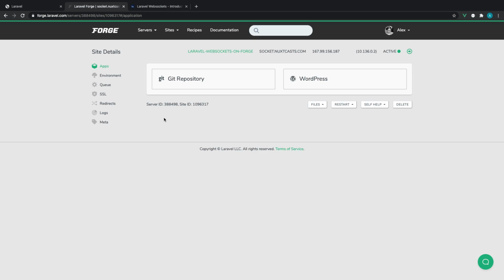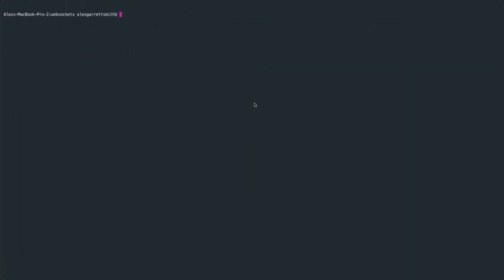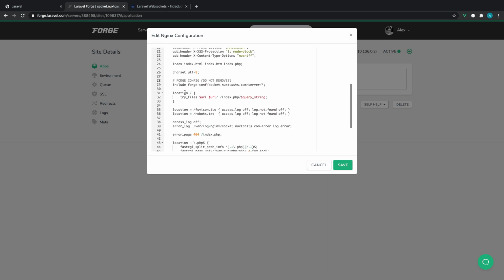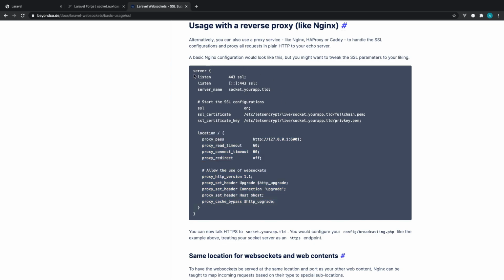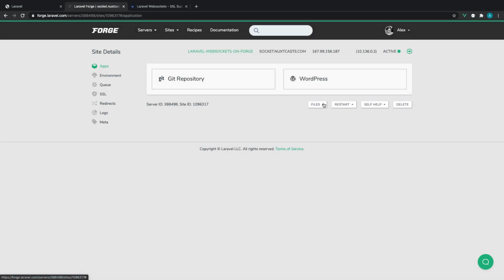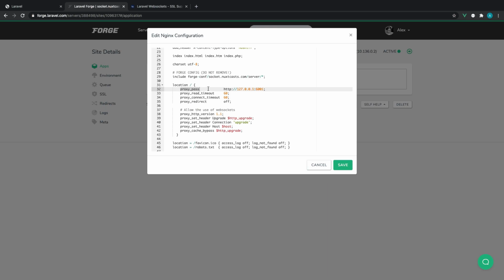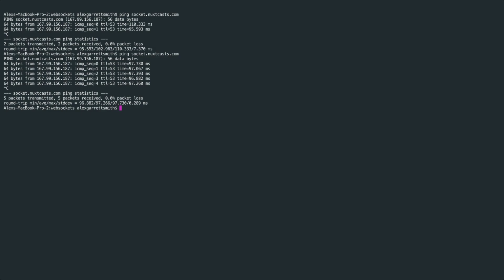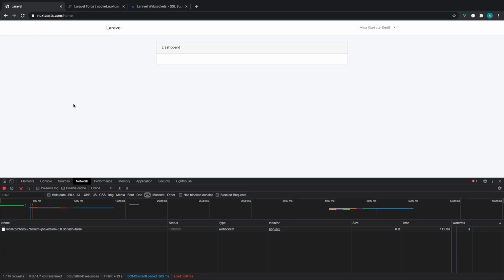Laravel Websockets on Forge: Nginx reverse proxy (6/7)